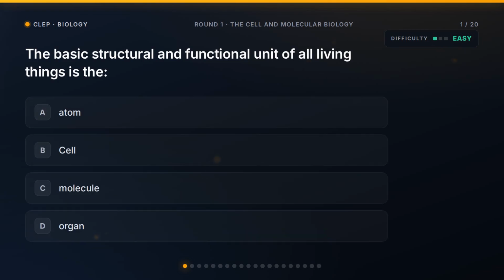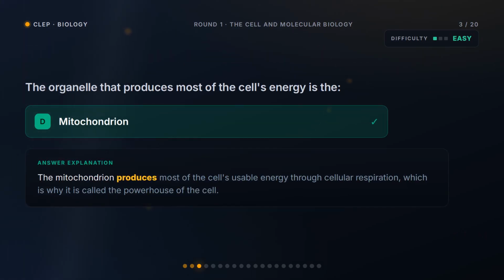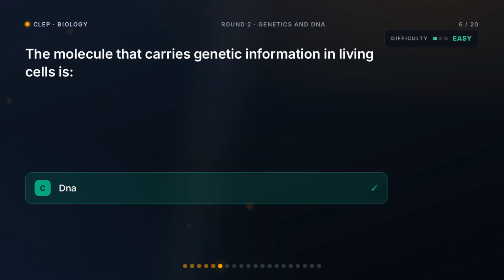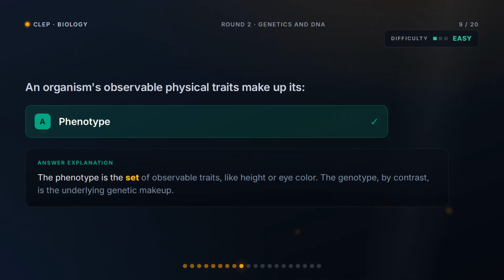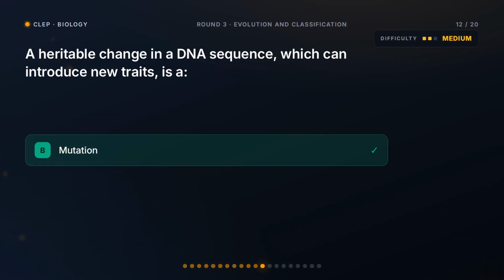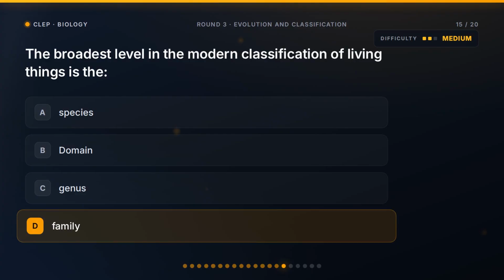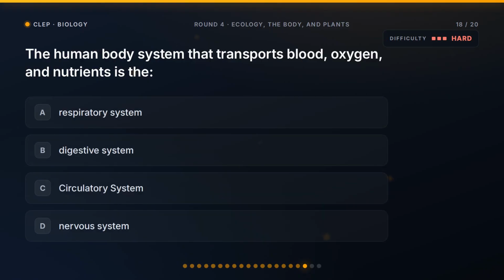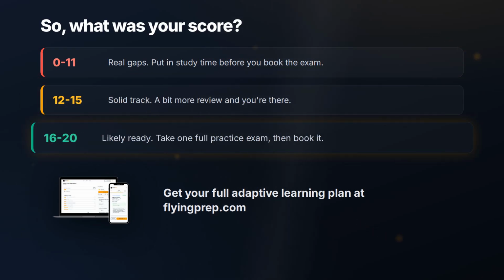CLEP Biology Practice Test, 20 Questions (Can You Pass?)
Can you pass CLEP Biology? Take this 20-question practice quiz. Score 50 or more and you could earn 3 college credits for about $100.

CHAPTERS
0:00 Q1: The basic structural and functional unit of all living...
0:47 Q2: The part of the cell that contains its genetic material...
1:21 Q3: The organelle that produces most of the cell's energy is...
1:55 Q4: The process by which plants convert sunlight into...
2:34 Q5: Proteins that speed up chemical reactions in living...
3:10 Q6: The molecule that carries genetic information in living...
3:44 Q7: The monk whose pea-plant experiments founded the study...
4:20 Q8: A version of a gene, such as for brown or blue eyes, is...
4:54 Q9: An organism's observable physical traits make up its:
5:26 Q10: The cell division that produces sex cells with half the...
6:04 Q11: The process by which organisms better suited to their...
6:44 Q12: A heritable change in a DNA sequence, which can...
7:20 Q13: Structures with a shared origin, like a whale's flipper...
7:57 Q14: The two-part Latin naming system for species was...
8:34 Q15: The broadest level in the modern classification of...
9:10 Q16: All the living and nonliving things interacting in an...
9:47 Q17: Organisms that make their own food, like green plants,...
10:23 Q18: The human body system that transports blood, oxygen, and...
10:59 Q19: The process by which organisms maintain a stable...
11:36 Q20: The part of a plant where photosynthesis mainly occurs...
12:07 Your score

ABOUT THIS EXAM
The CLEP Biology exam covers molecular and cellular processes, organismal systems, and population dynamics. Pass this 90-minute test to earn 6 semester credits and skip introductory biology coursework at over 2,900 colleges.